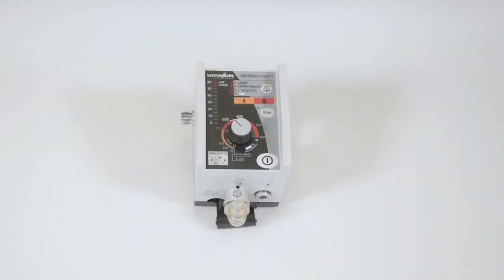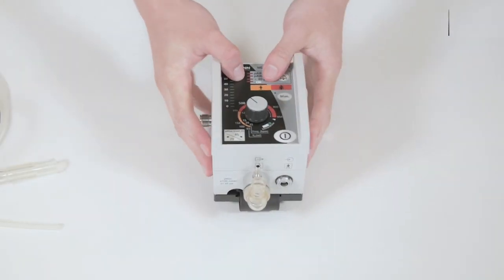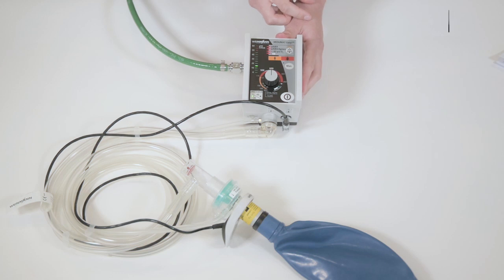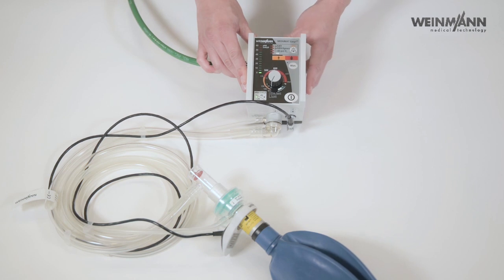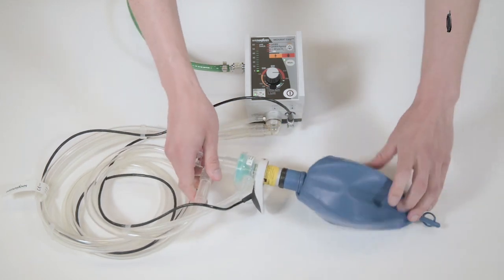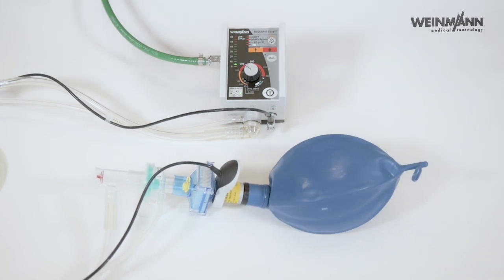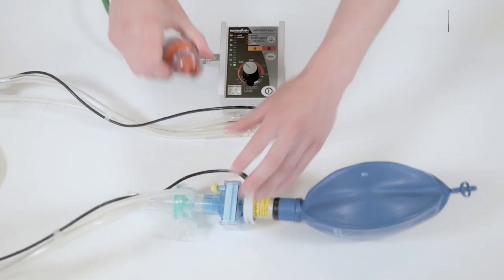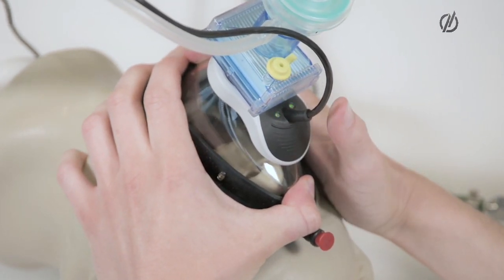Short Introduction MEDUMAT Easy CPR | WEINMANN Emergency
WEINMANN Emergency - MEDUMAT Easy CPR short introduction. Please notice that this short introduction does not replace the instruction for use.

1. Outside description of device
2. Connect patient hose system and oxygen supply
3. Perform a function check
4. Device operation